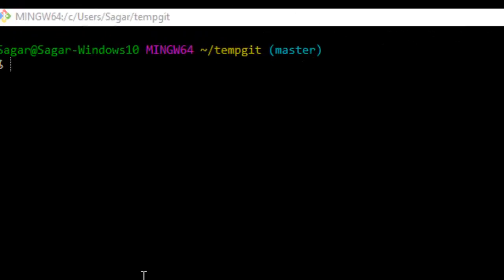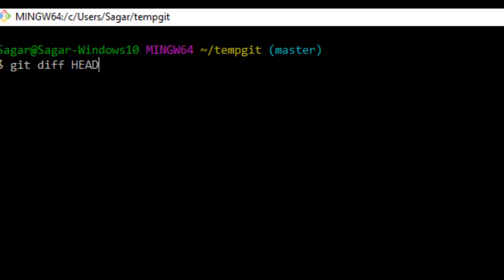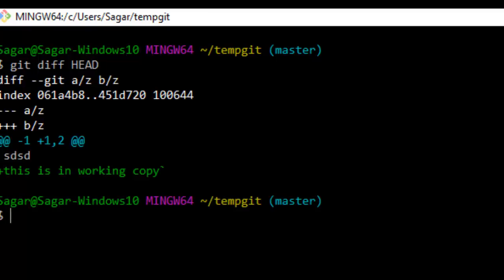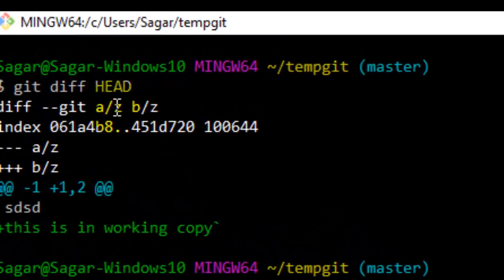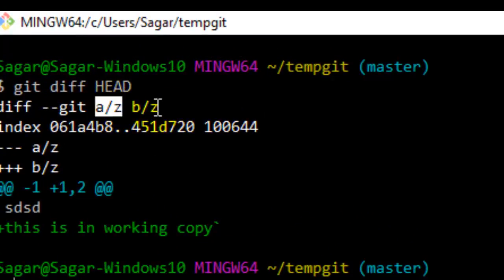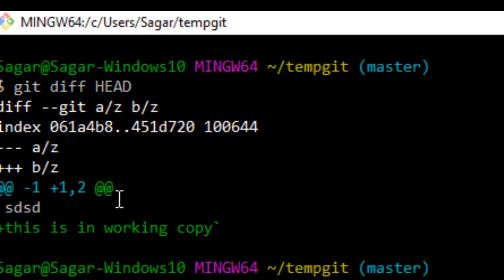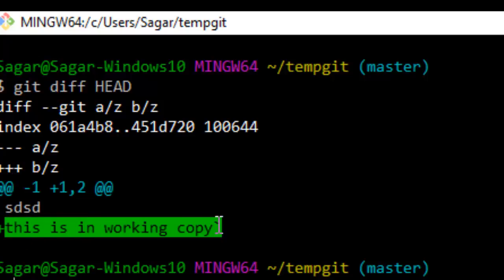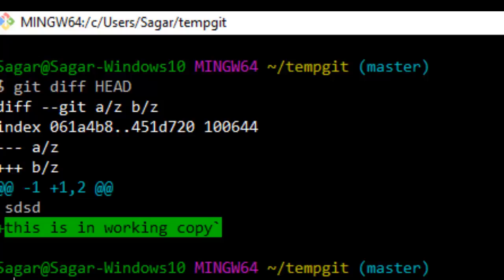How to view changes between working copy and latest commit in git